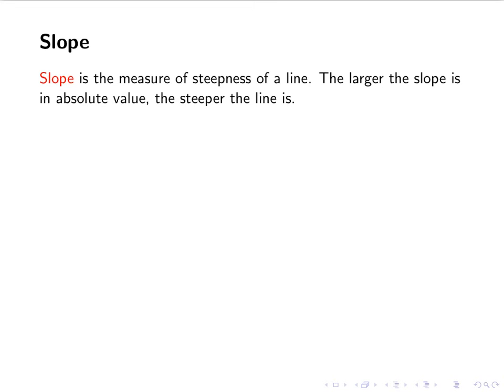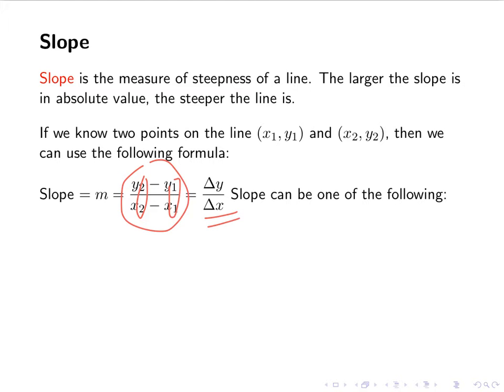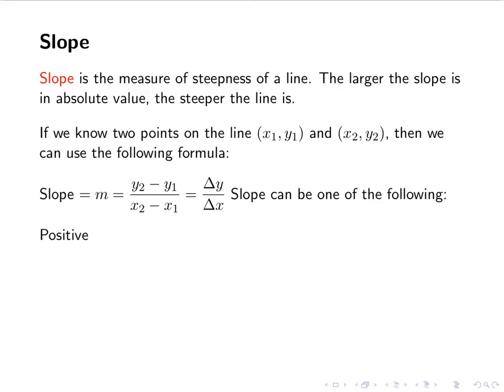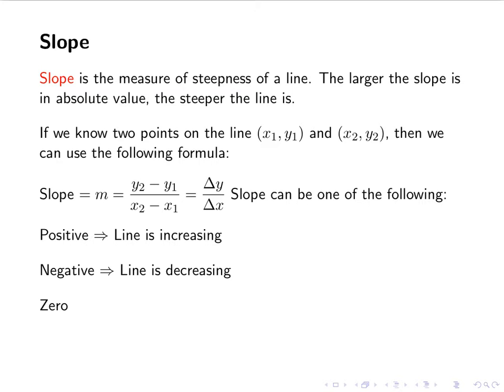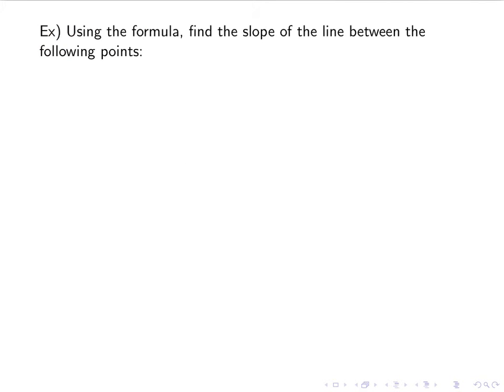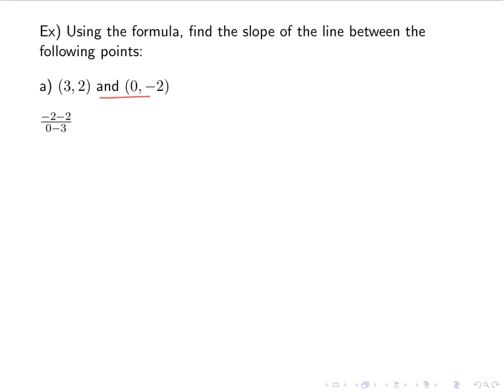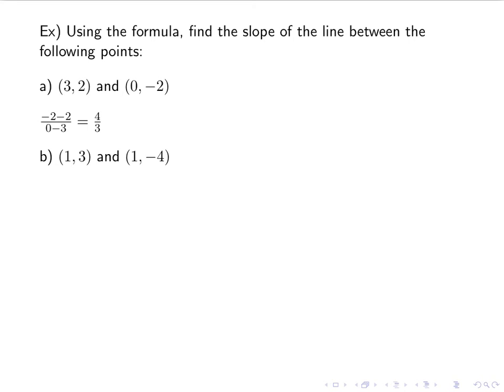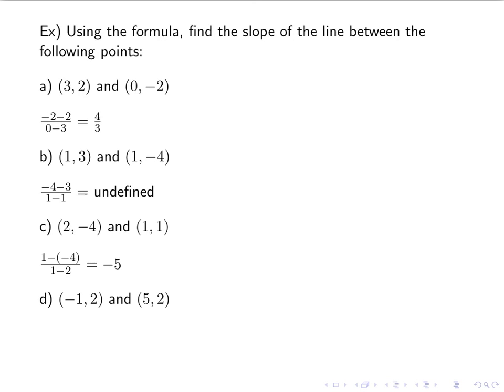3 Slope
Introduction to slopes of lines.